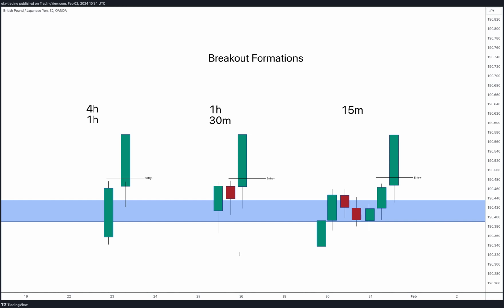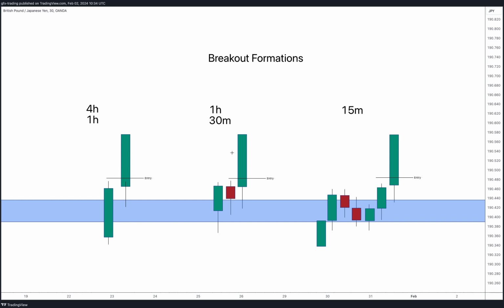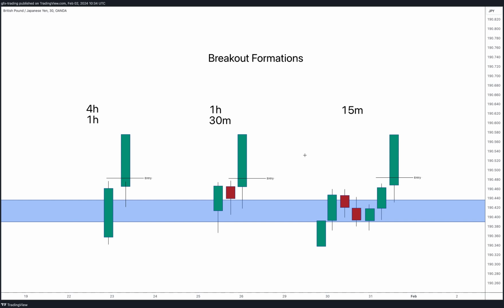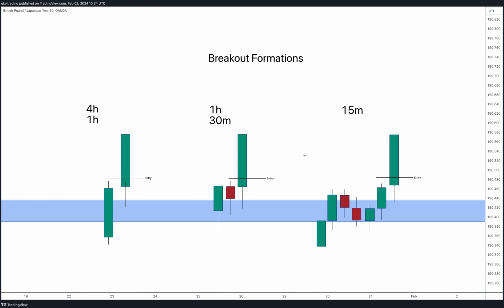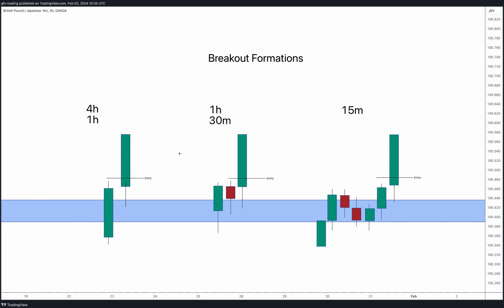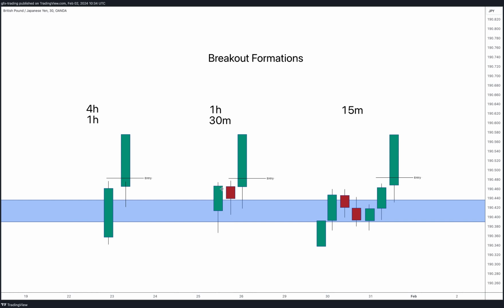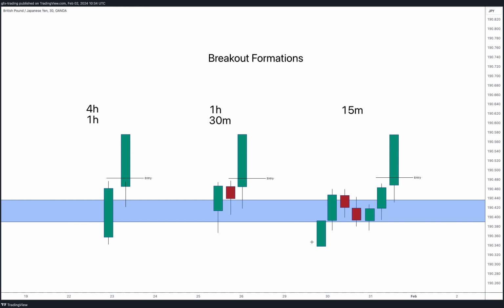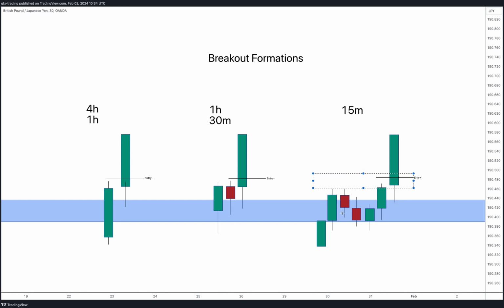Top 3 BREAKOUT FORMATIONS - (Forex Trading Simplified Ep12)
Unlock the secrets to successful trading with my guide to the top 3 candlestick formations you need to know for trading breakouts!